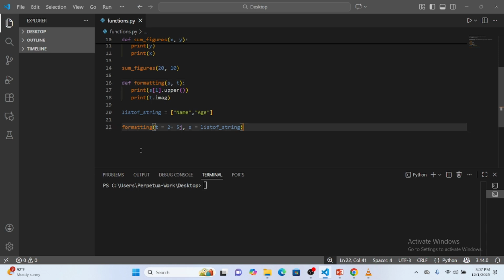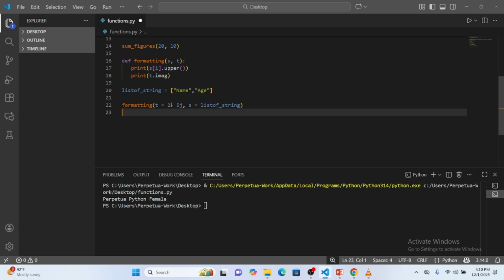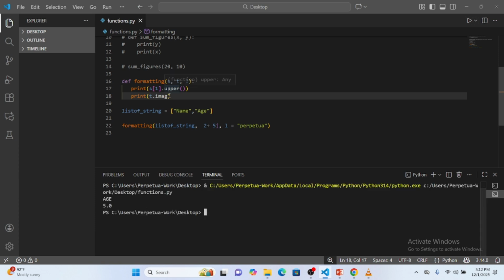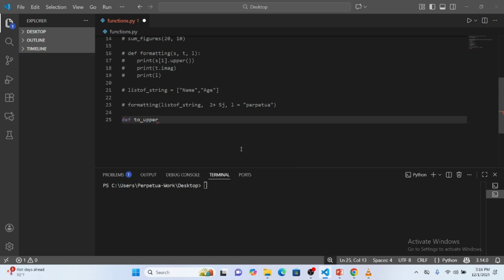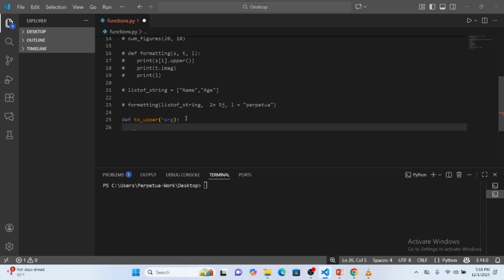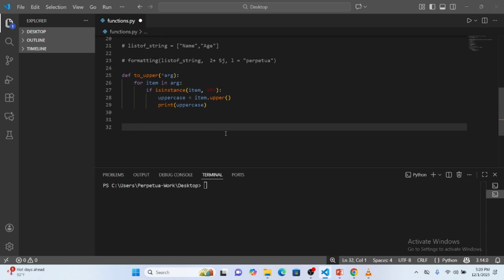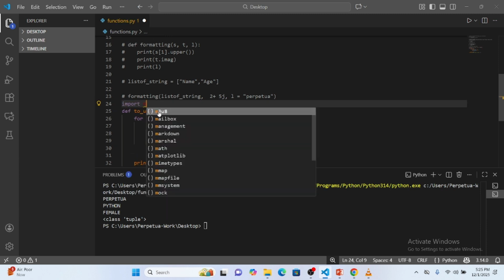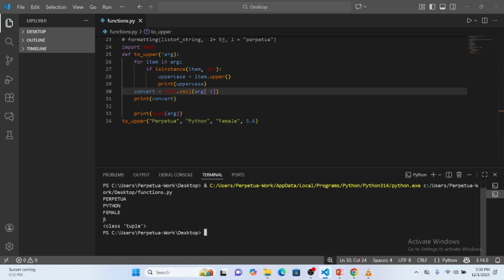Arbitrary Positional Arguments (Module 5 Video 3)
This video covers arbitrary positional arguments in Python, using *args to handle functions with a variable number of inputs. You’ll learn how to pass multiple values, access them inside the function, and write flexible, reusable code. With practical examples, this lesson helps you create dynamic Python functions that can adapt to different scenarios and simplify complex programming tasks.